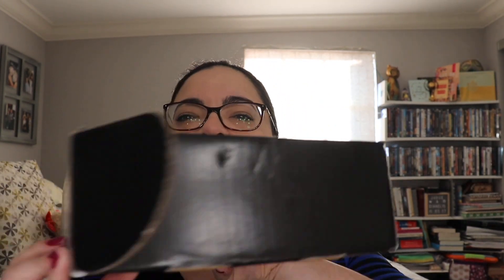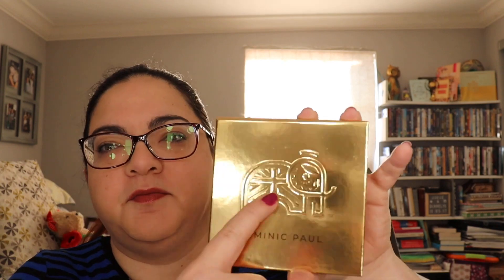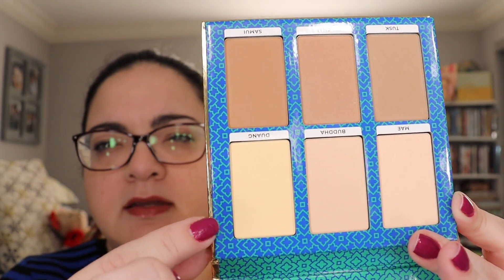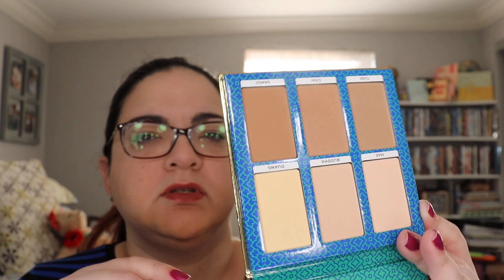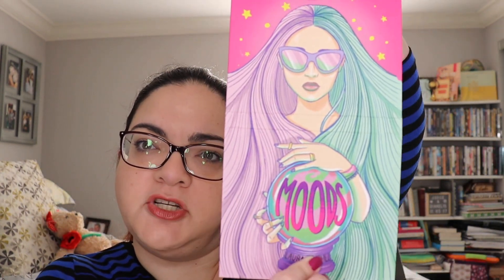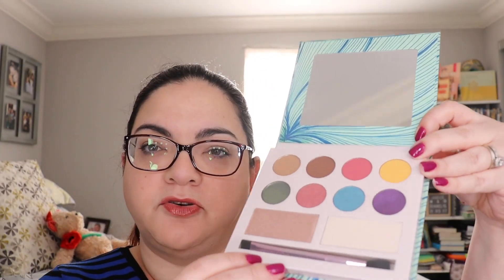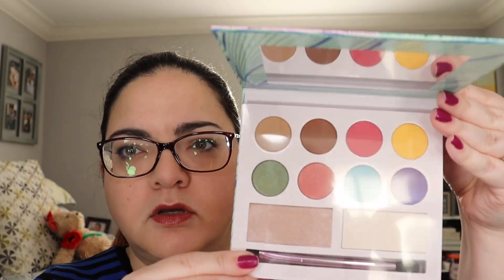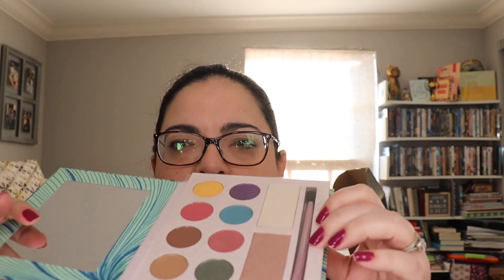Vlogcember2020 | 12-09-2020 | Fashionsta December 2020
Welcome back to Vlogcember 2020.  Today I unbox and share my November The Box by Fashionsta, a monthly subscription for $24.99 with over $200 retail value.

Hope you enjoy this video.Please let me know your comments below and, if you like what you see, consider subscribing and clicking on the notification bell so you won't miss any of my future videos. Stay safe my friends!

Correction: I said this was the December box but it has been brought to my attention that this is the November box.  I apologize for the hiccup.

COPPA: My channel is not intended for children.

Mailing address:
Dianelys Chile
8355 West Flagler Street #198

I love discounts and sharing them with my friends. And you can get a little some some. Thanks :)

Checkout my Favorite Amazon products: amzn.to/36cihmY

**Causebox: Get $10 off first box.
**First Leaf Club: Get 3 bottles free with your first order

**E.L.F. Cosmetics - Get $5 off first order